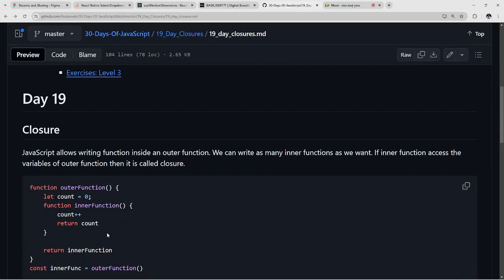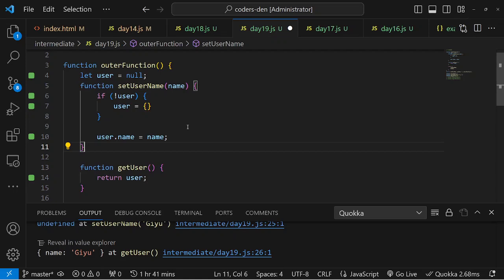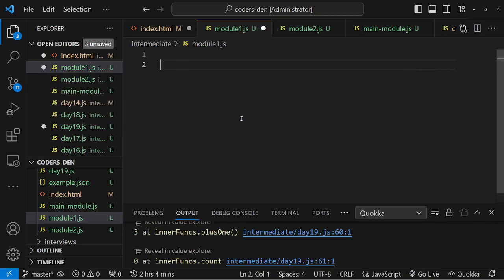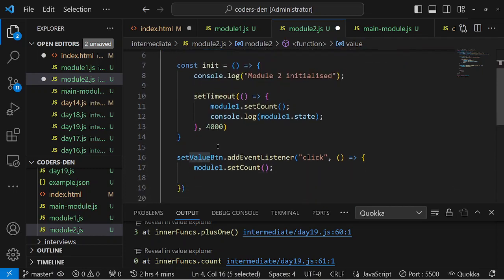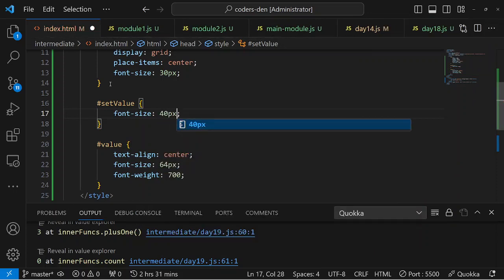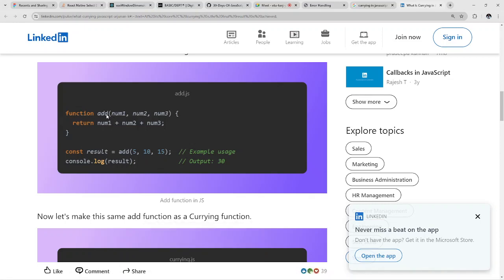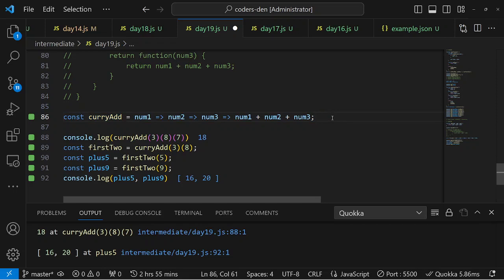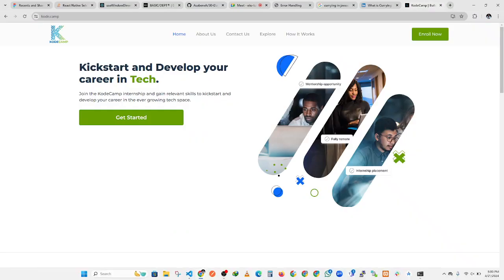Coder's Den Intermediate JS - Day 19 - Closures